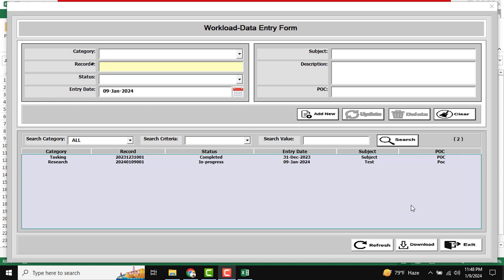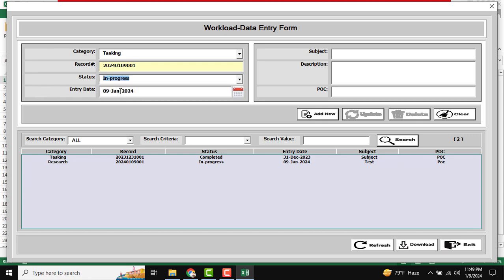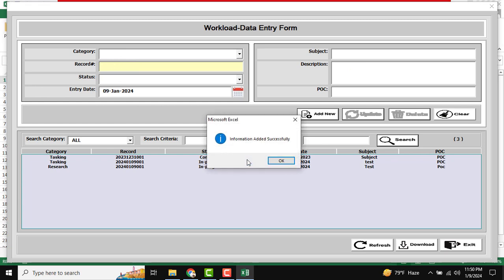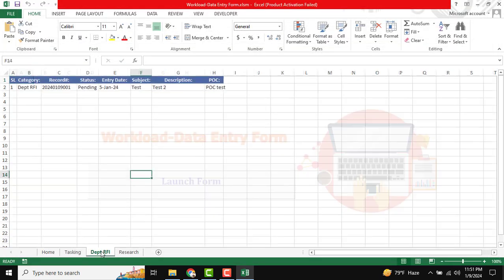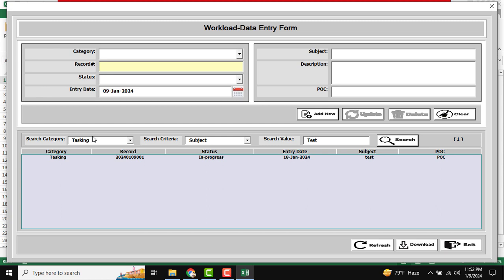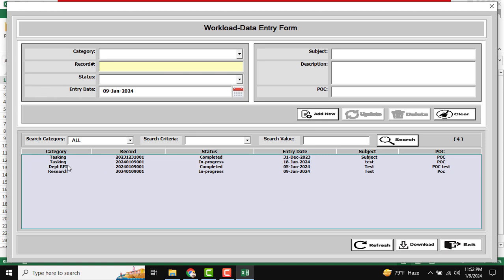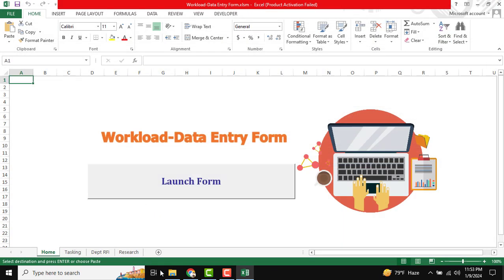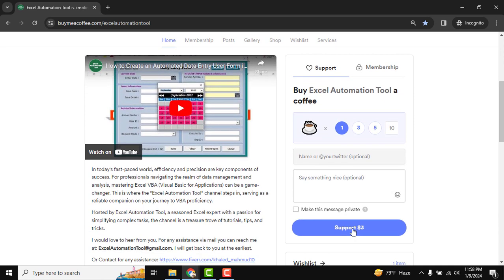Dynamic Automated Multiple Sheet Data Entry User Forms in Excel VBA